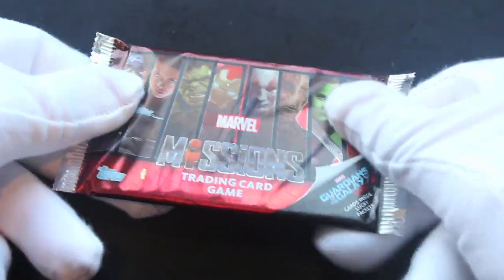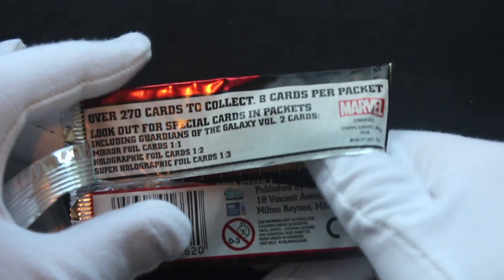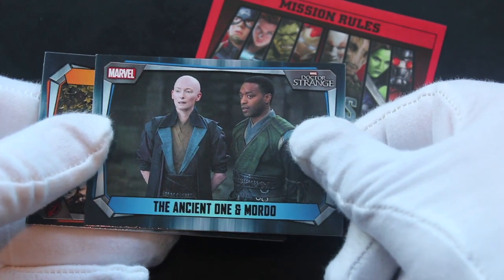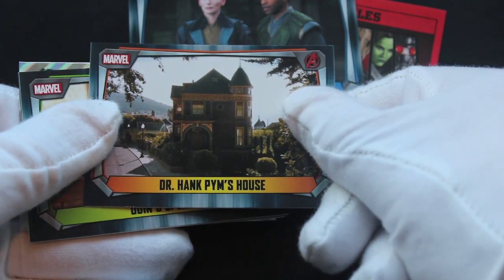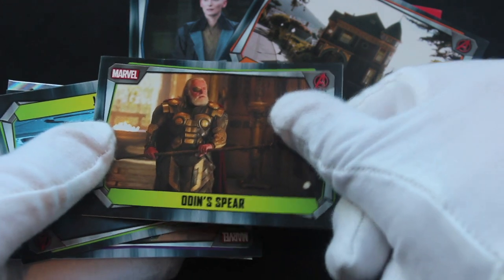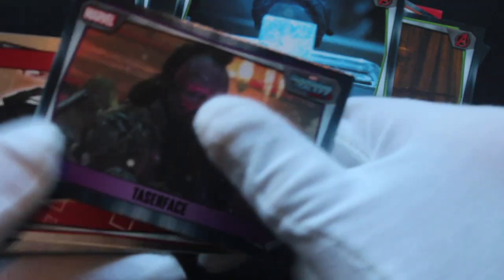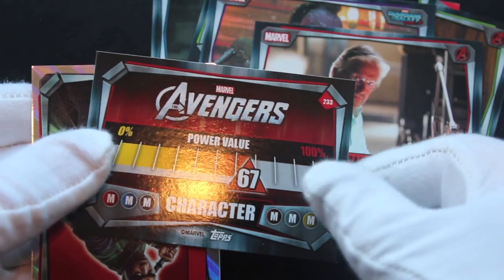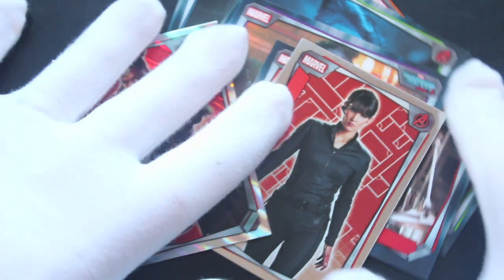Trading Card Tony #521 - Marvel Missions - Pack Opening!